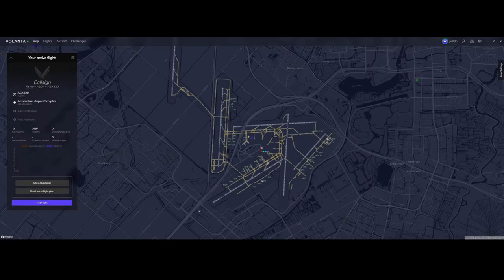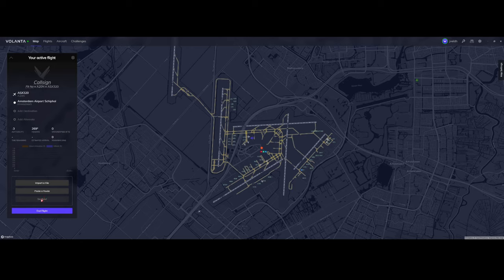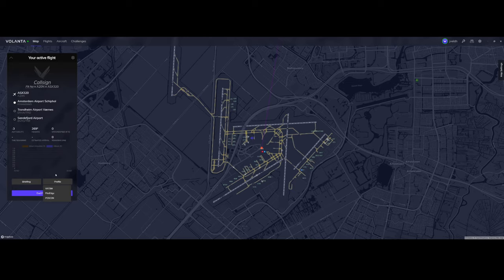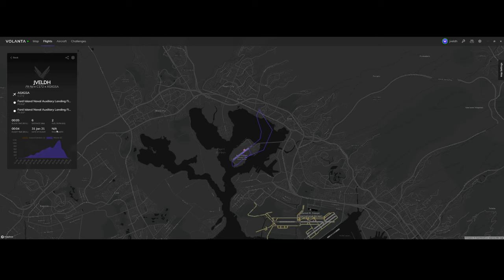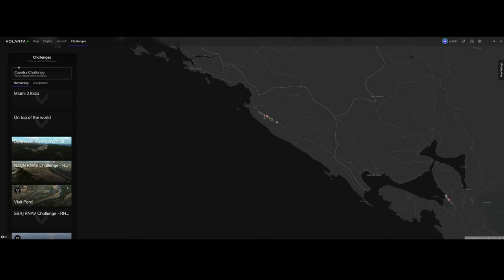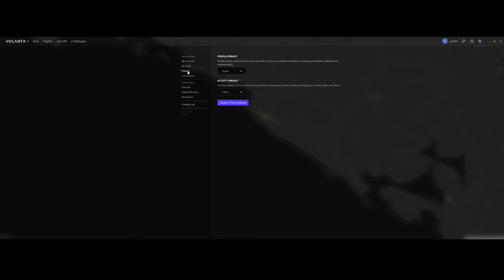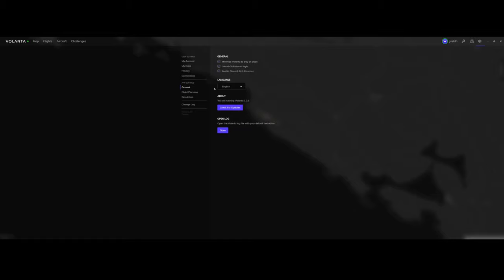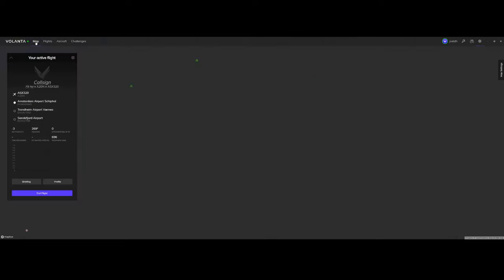Flight Simulator 2020 - Addon spotlight - Volanta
In this video I will show you a new tool released by ORBX called Volanta. The tools has a lot of options such as:

- flight tracking
- flight planning
- challenges

Each item will be shortly explained in this video after which you can decide if you want to start to use Volanta.